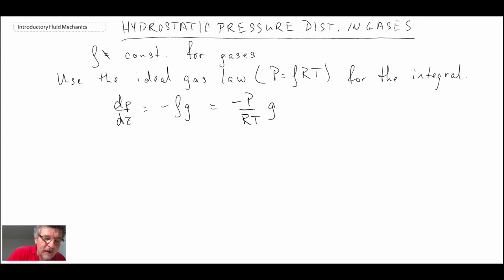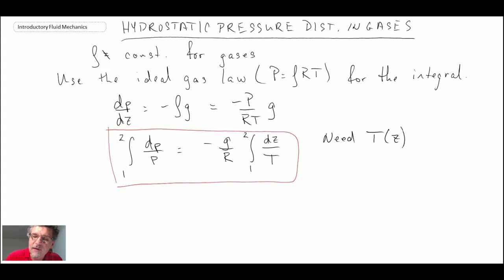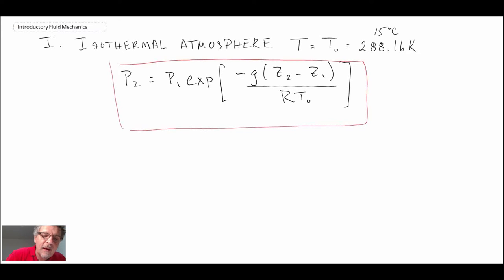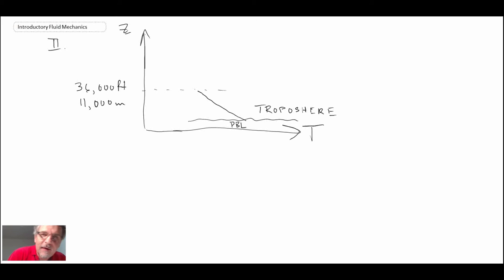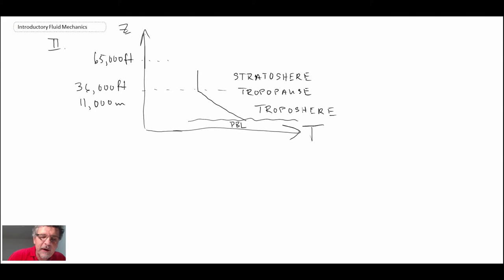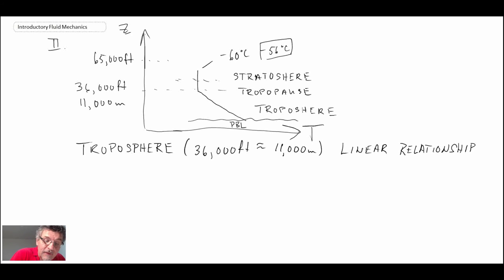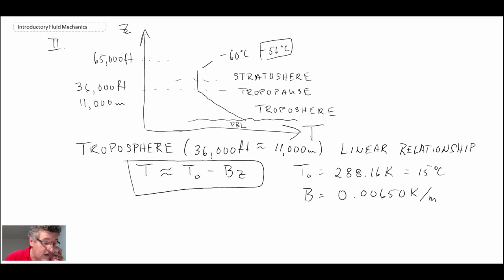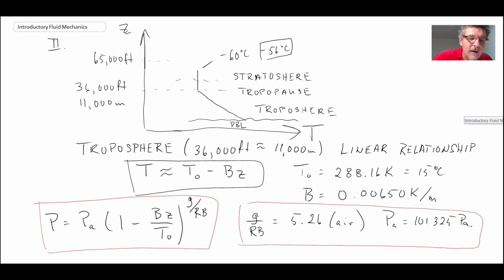Introductory Fluid Mechanics L4 p8 - Hydrostatic Pressure Distribution - Gases